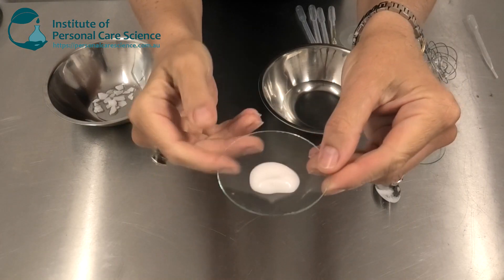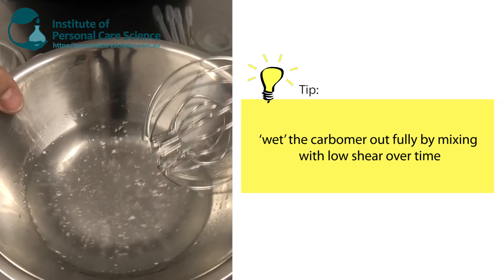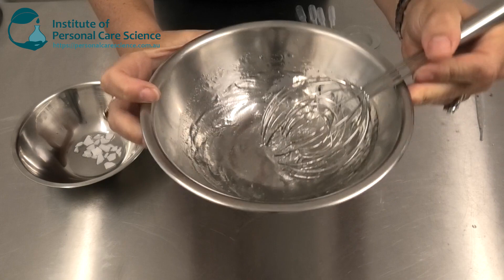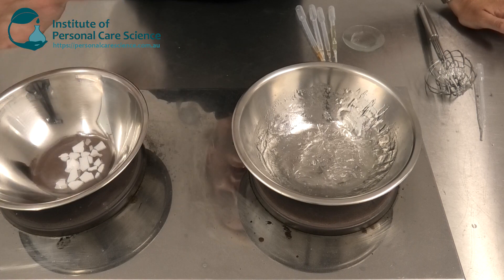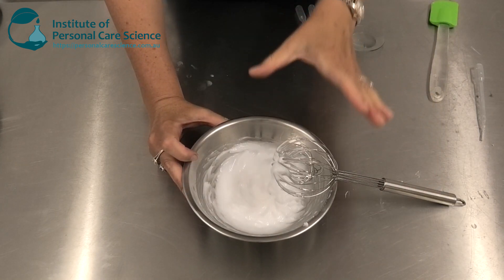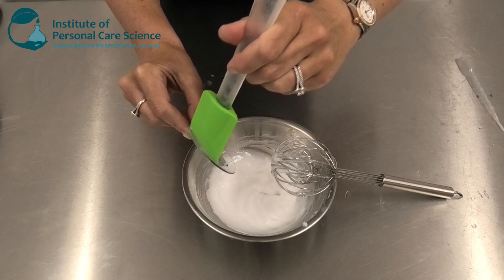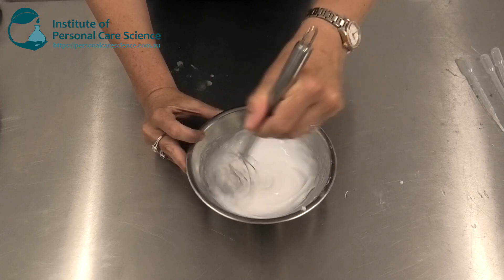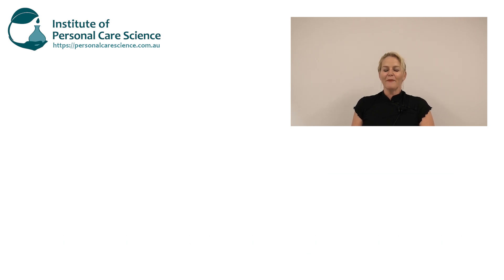Anti Frizz Hair Serum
Do you want to create an anti-frizz hair serum to control and tame naturally curly, frizzy, damaged or permed hair? In this video, Belinda Carli, Director of Institute of Personal Care Science, not only shows you how to create an anti-frizz hair serum, but also talks you through the key ingredients needed to tame that frizz and smooth your curls – without weighing them down! Get beautiful curls, tame the frizz and fix damage to your hair with our anti-frizz hair serum. Find out how, watch now!